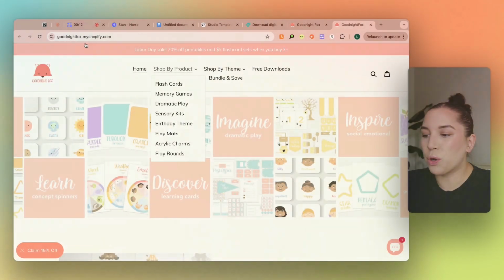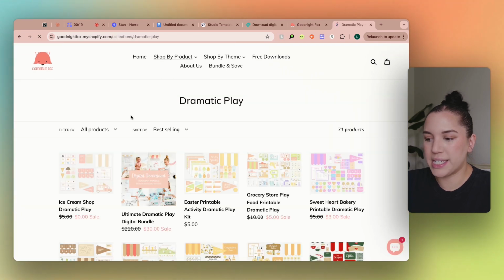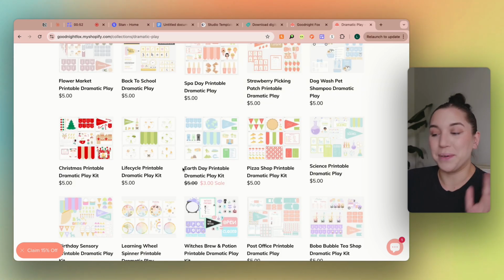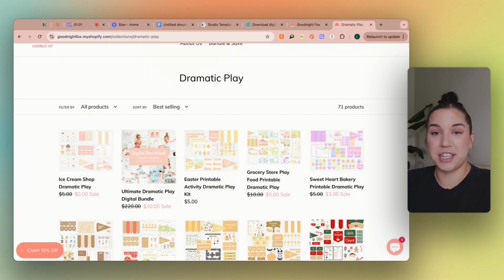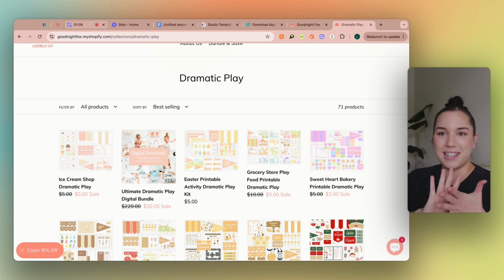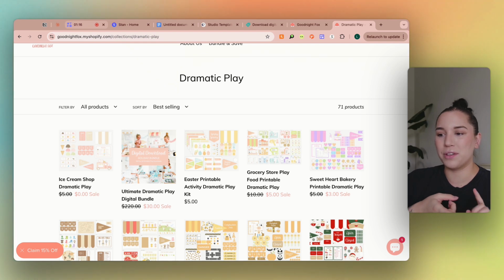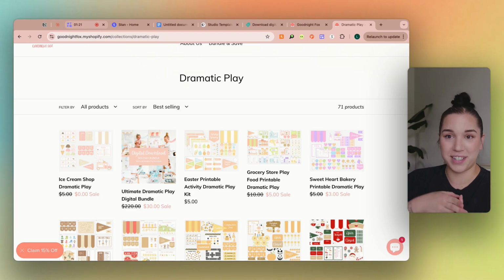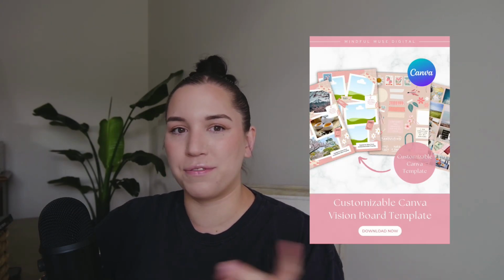12 AMAZING Digital Product Ideas To Create in 2025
12 lucrative digital product ideas you can easily create using Canva.

Learn how to leverage this user-friendly design tool to produce in-demand digital products such as planners, templates, social media graphics, and more.

Perfect for entrepreneurs, side-hustlers, and creatives looking to diversify their income streams with minimal investment.